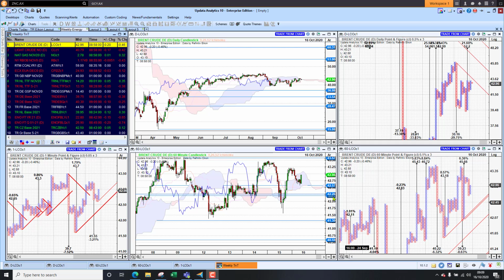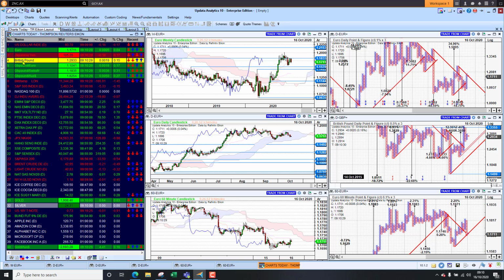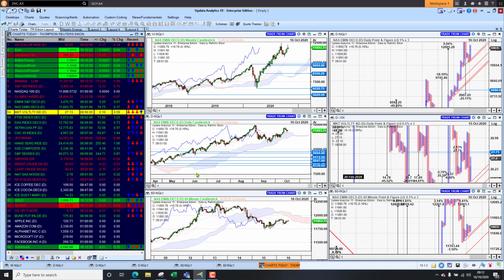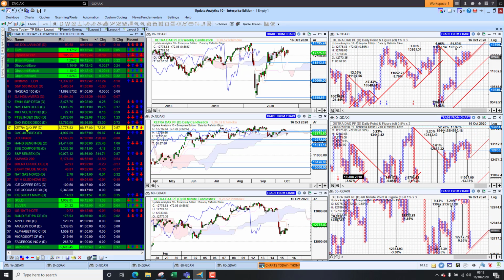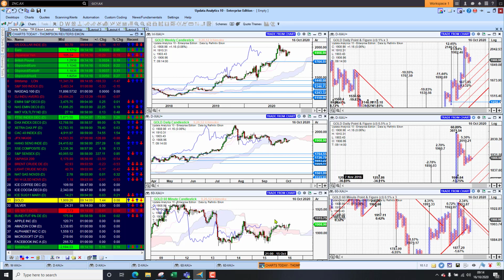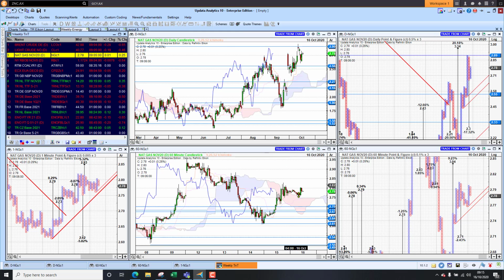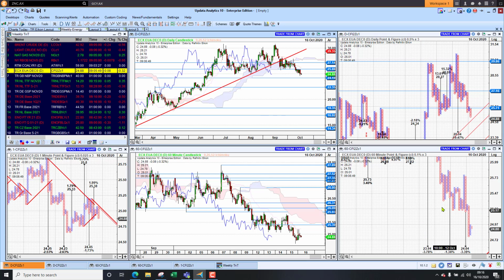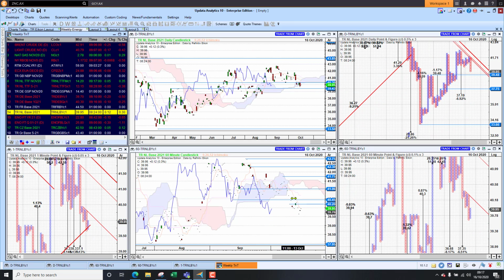Charts Today – 16 Oct 2020 – Stocks flat in a seesaw week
Dollar holds short term bullish, UK Pound steady. US stocks set to open flat today based on futures. Europe recovers some ground, Asia mixed. Gold and silver steady on strong dollar. Crude oil flat. European energy – Gas up, power and emissions lower and breaking key levels and trends.